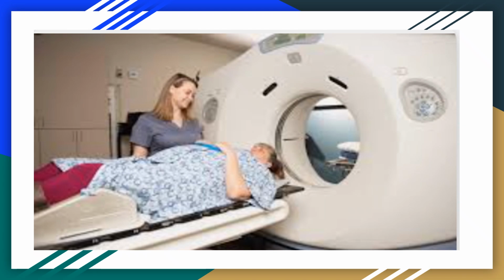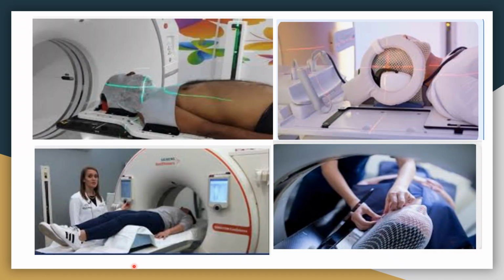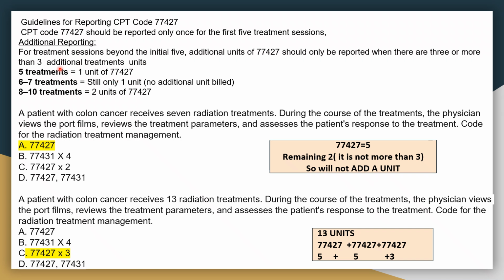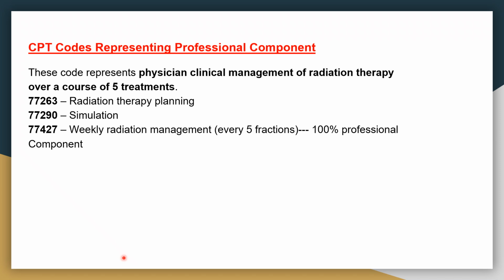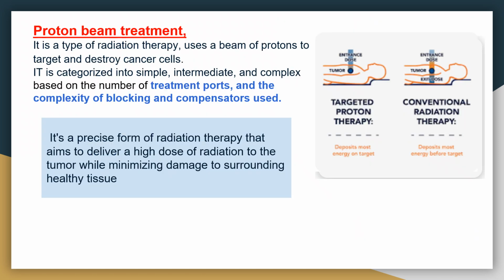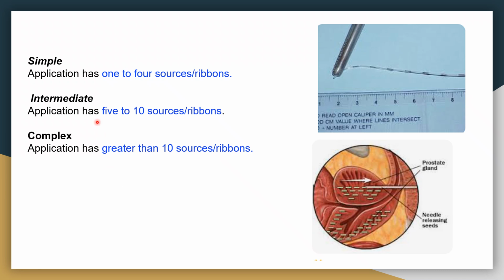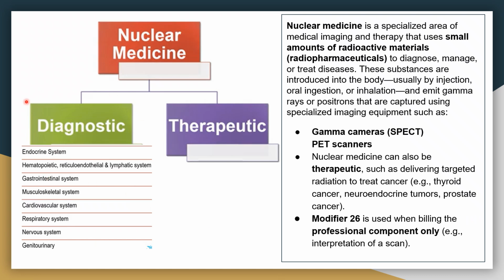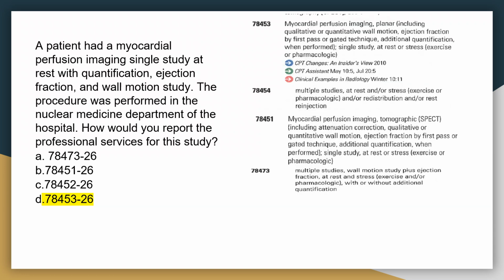CPT- RADIOLOGY-PART-3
CPT Radiology Guidelines Explained | Medical Coding & Billing Essentials 🔍

Welcome to our in-depth guide on CPT Radiology Guidelines — a must-watch for medical coders, billers, radiology techs, and healthcare professionals!

In this video, we break down the key sections of the Current Procedural Terminology (CPT) guidelines specific to Radiology (70010–79999). Learn how to apply these codes accurately, avoid common coding errors, and understand the documentation requirements essential for compliant billing and reimbursement.

👉 What You’ll Learn:

Overview of Radiology CPT Code Ranges